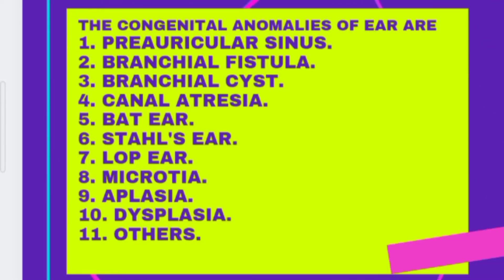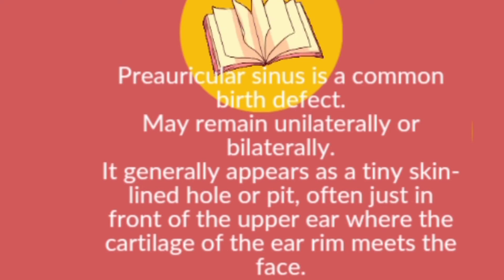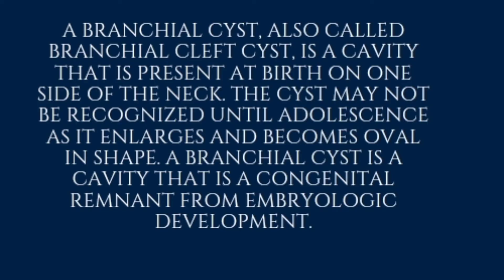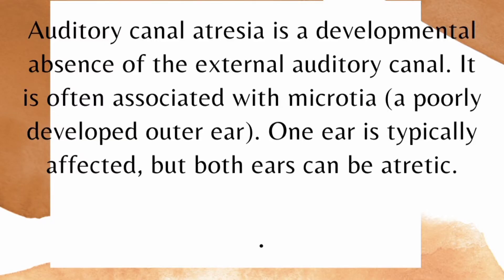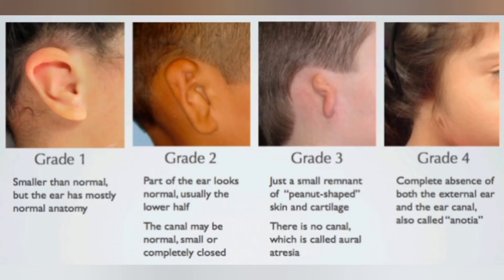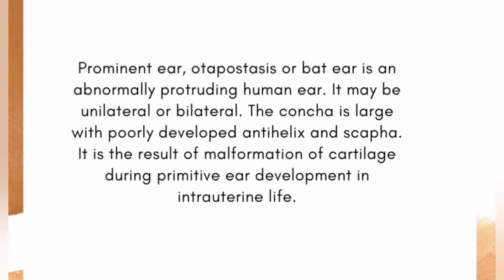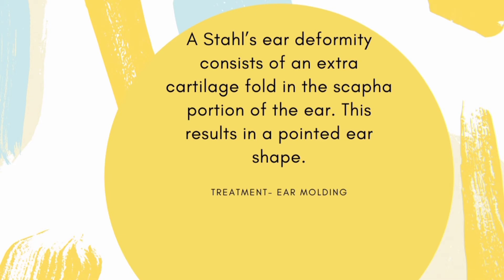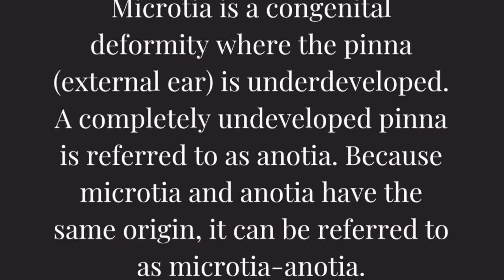Congenital anomalies of Ear - ENT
Congenital anomalies of Ear